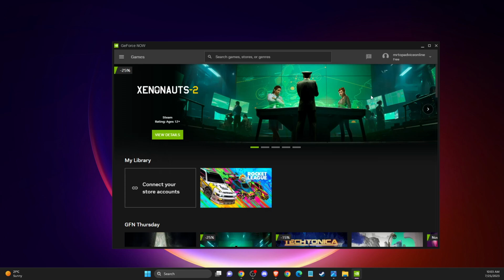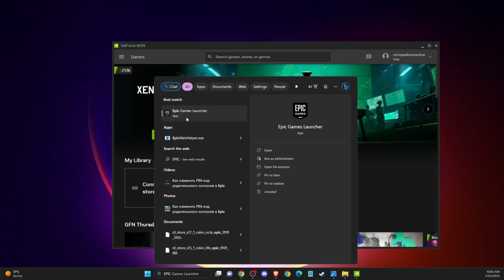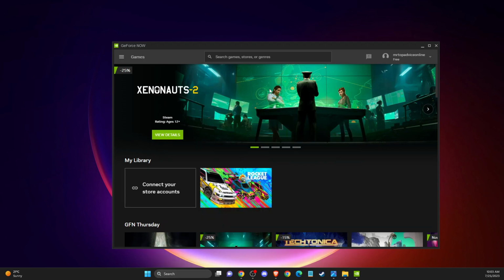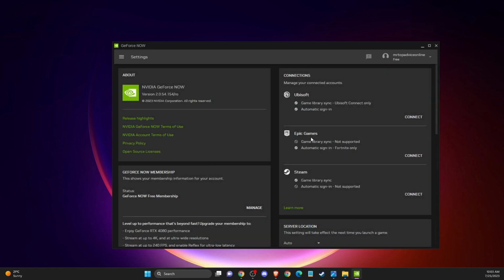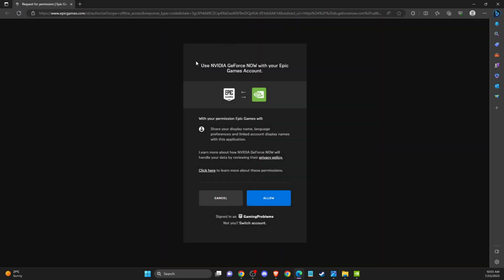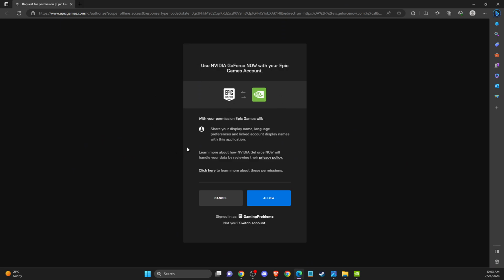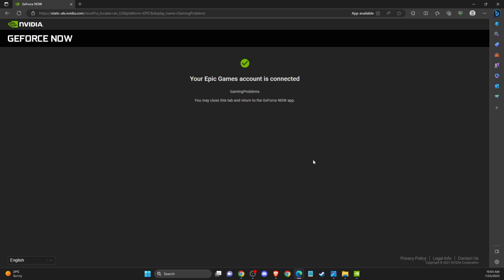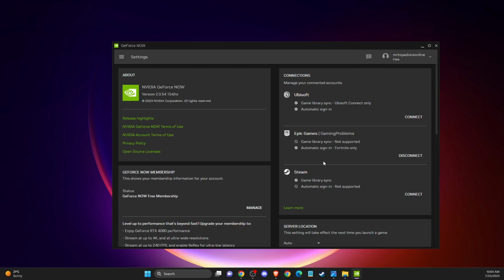How To Connect GeForce NOW with Epic Games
In this video I will show you How To Connect GeForce NOW with Epic Games It's really easy and it will take you less than a minute to do it!